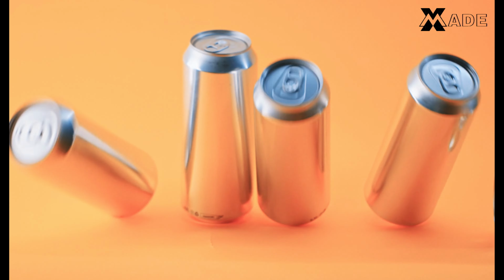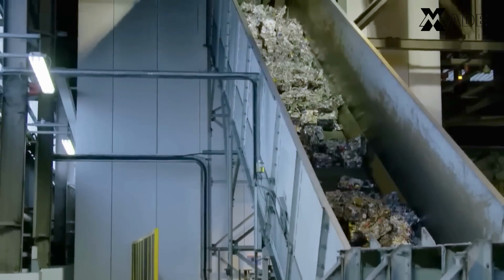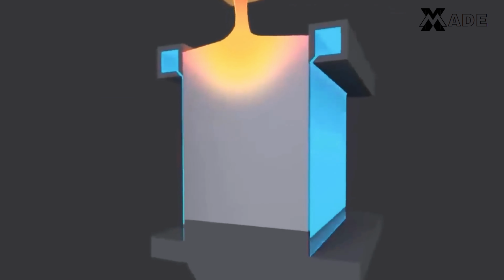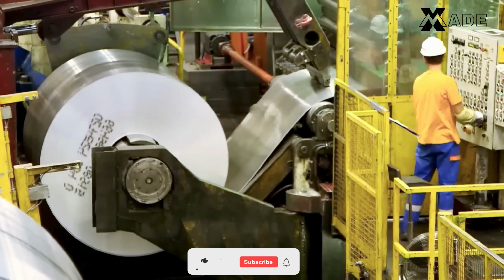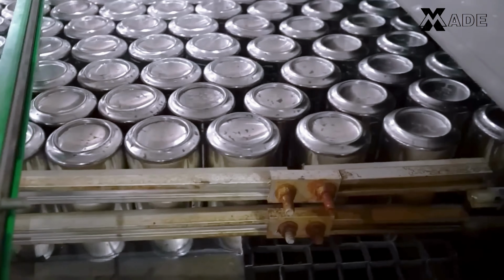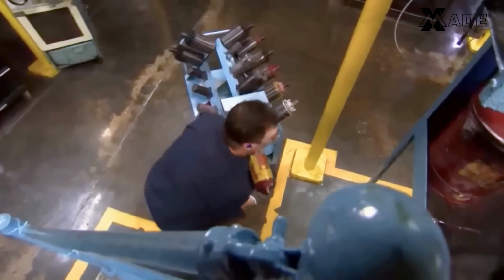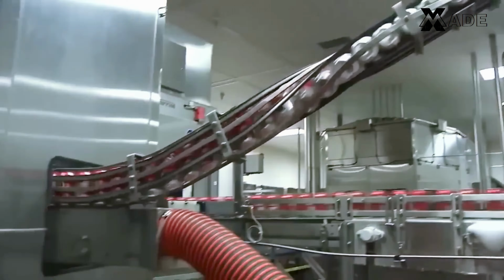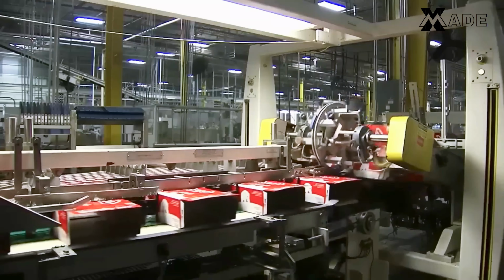How MILLIONS ALUMINIUM Cans are Recycled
Ever wondered how CocaCola cans are made? In this video, discover the full journey of how aluminum cans are made, starting with raw materials and ending with millions of sealed and packed Coca-Cola cans ready for distribution.

Watch as aluminum cans are manufactured, then filled with refreshing Coca-Cola soda, sealed with precision, and packed in massive quantities for global distribution. See exactly how soda cans are made, how beer cans are made, and how Coke cans are made using cutting-edge technology and automation.

Whether you're curious about how to recycle aluminum cans, want to see aluminum cans being recycled, or learn how Coca-Cola cans are made, this video is packed with stunning visuals and factory footage.

See how millions of cans are produced, filled, sealed, packed, and recycled — all in one continuous, efficient process!